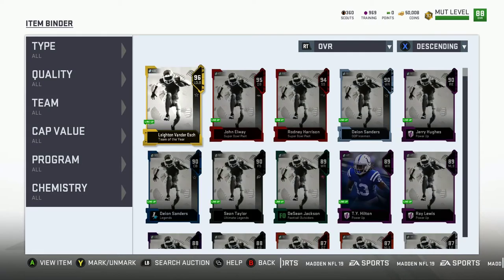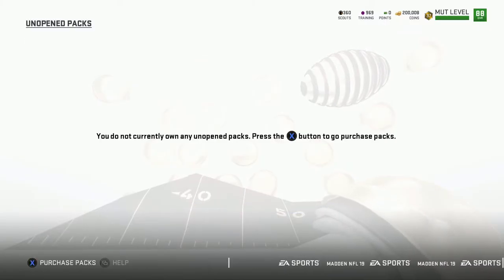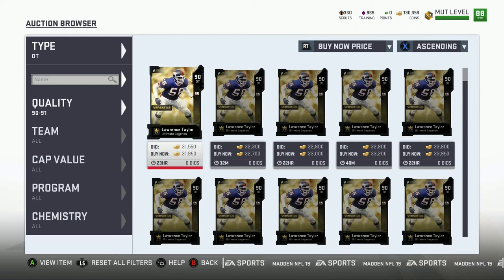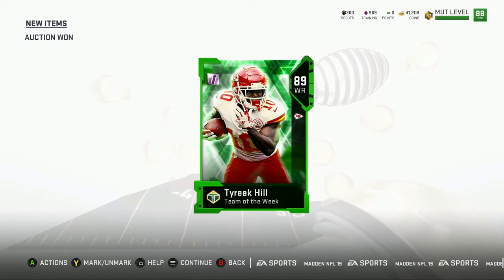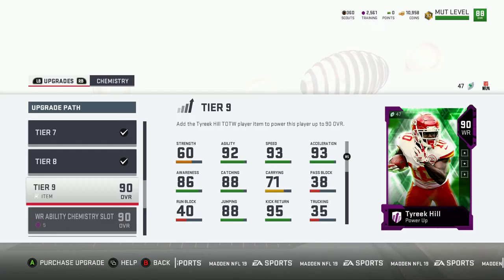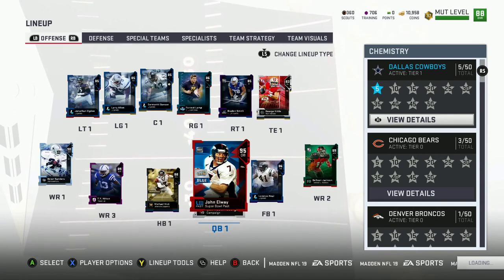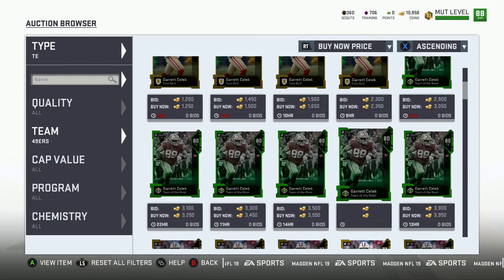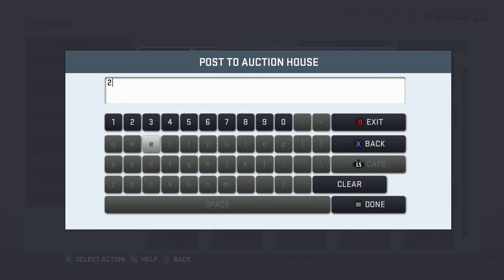Ultimate Solo Battles Awards No Money Spent Team Episode 11.Madden 19 Ultimate Team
If you love videos on Madden Ultimate Team Building, Game Play, Pack Openings, & More then click link below to Subscribe and don't forget to click the notification bell next to it to recieve quick updates on all my videos: 👇👇👇🧐